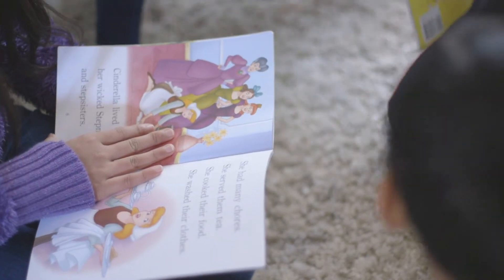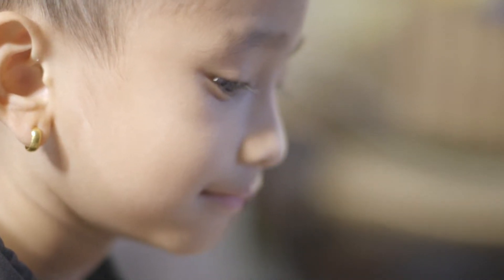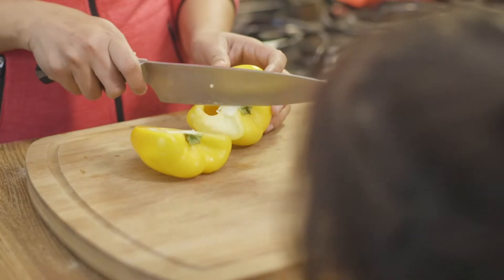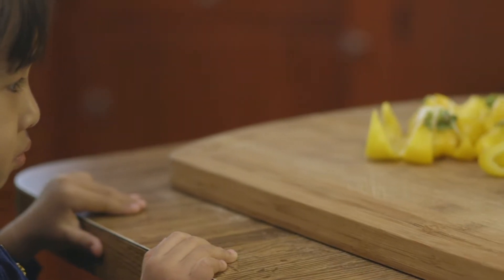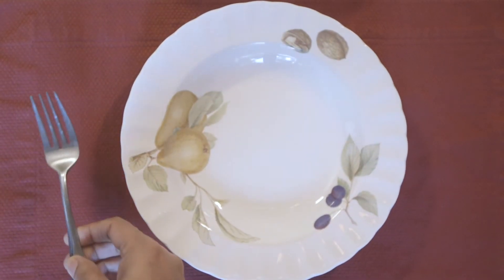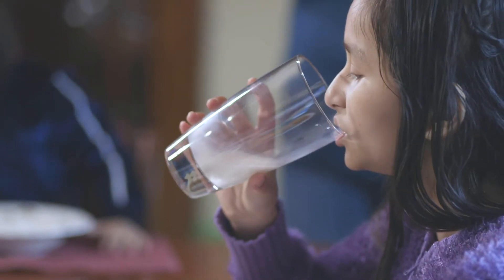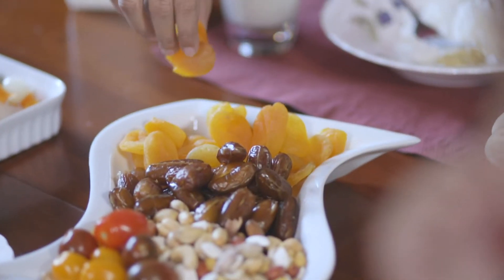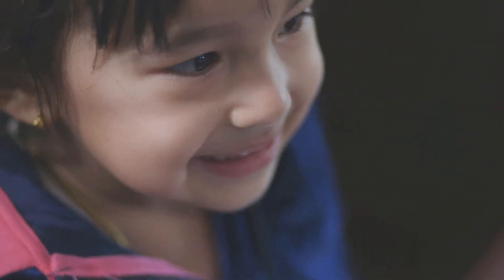Why is lead a problem?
Lead is toxic to everyone, but babies and young children are at greatest risk for health problems from lead poisoning — their smaller, growing bodies make them more susceptible to absorbing and retaining lead. Here are some ways children can be exposed to lead, how that can affect children and some ways to reduce your child’s risk of lead exposure.